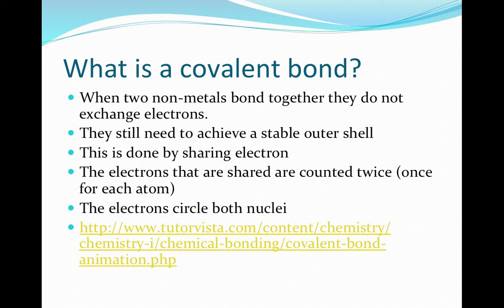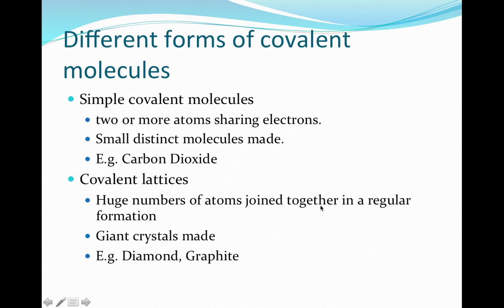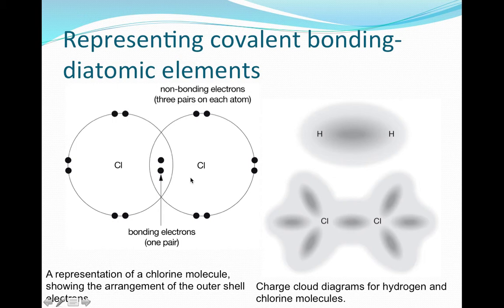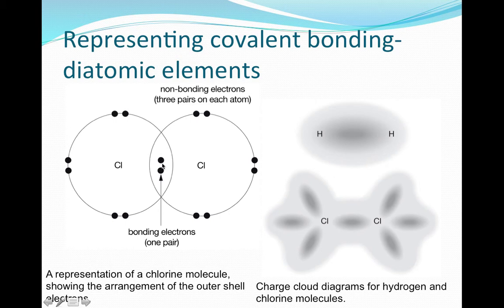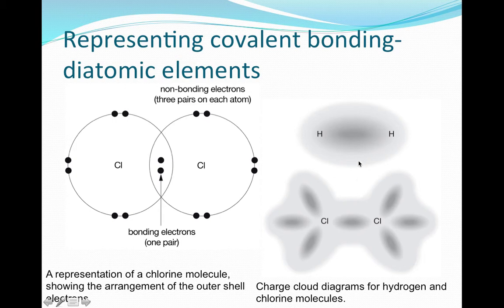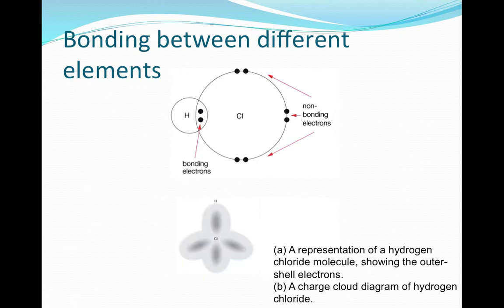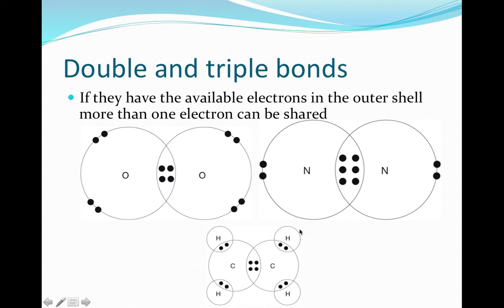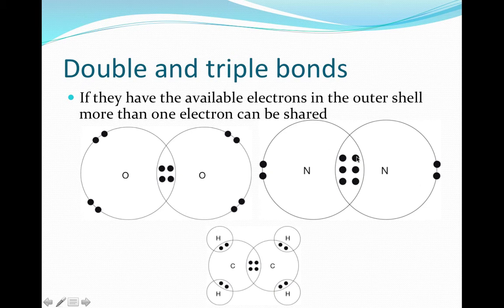6 1 Covalent bonding